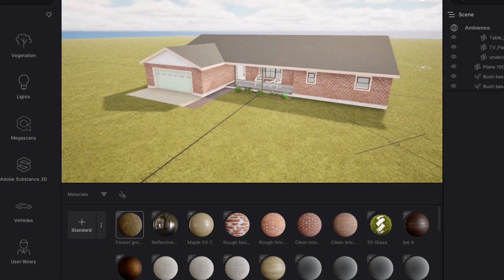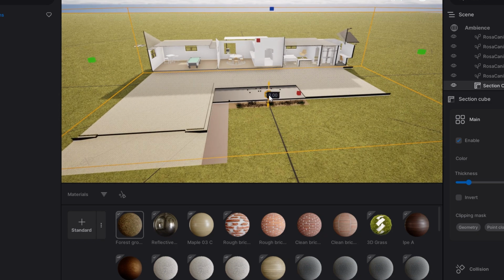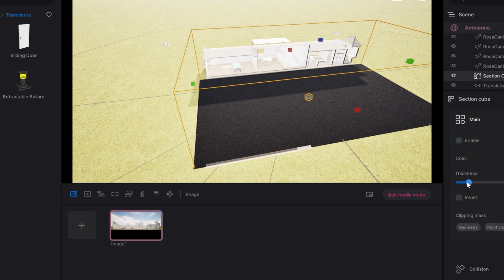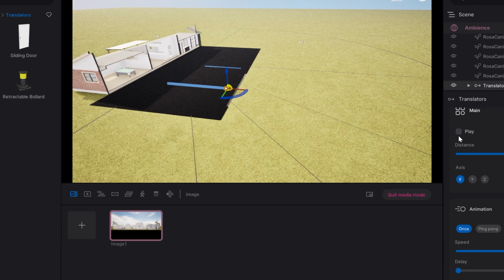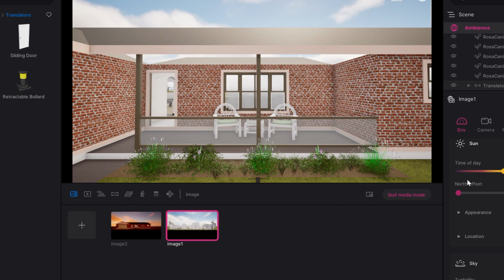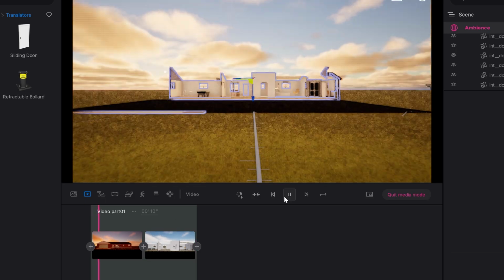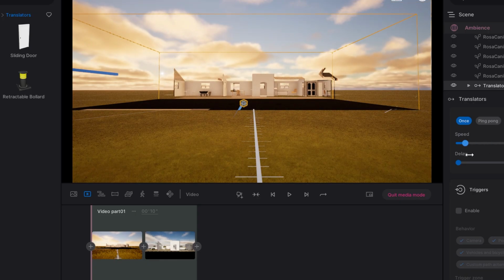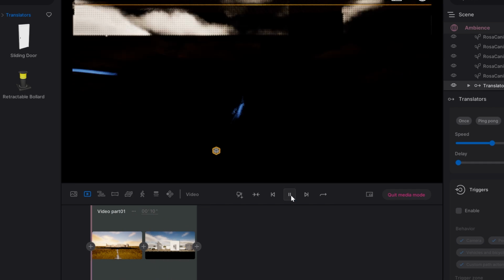Section animation in Twinmotion